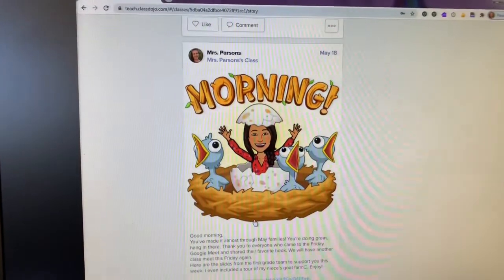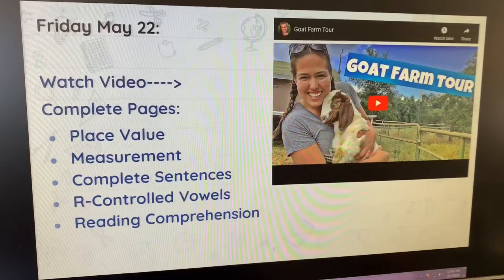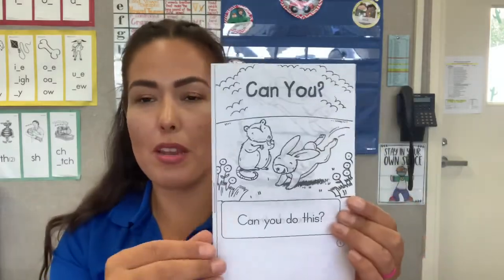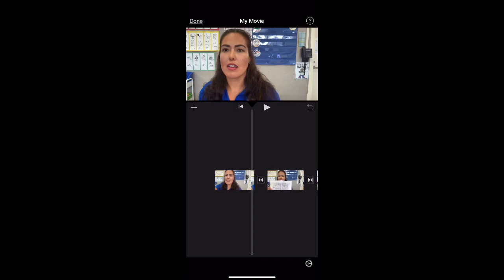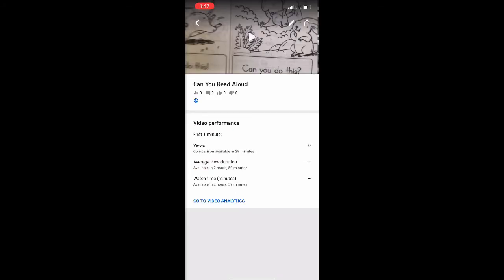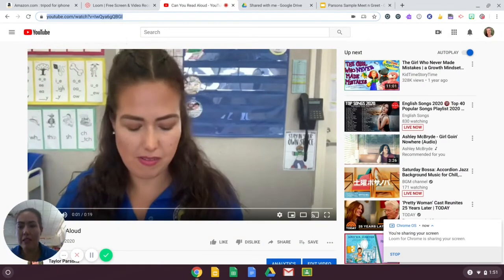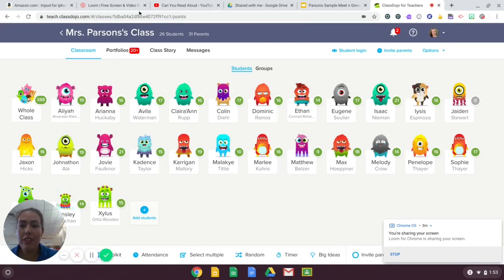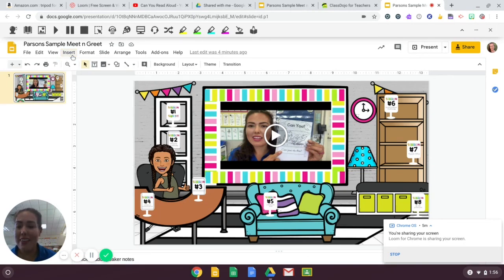Creating Content for Class Dojo